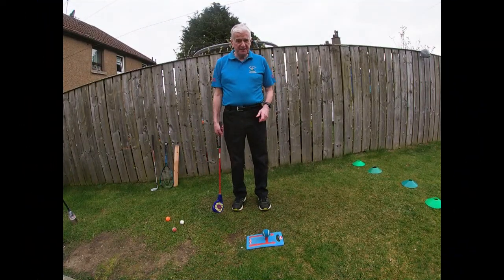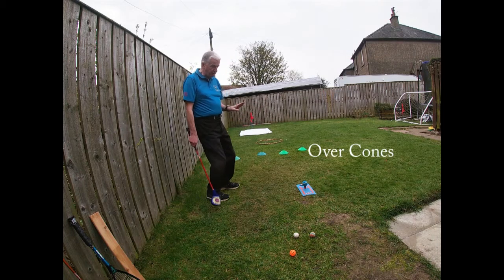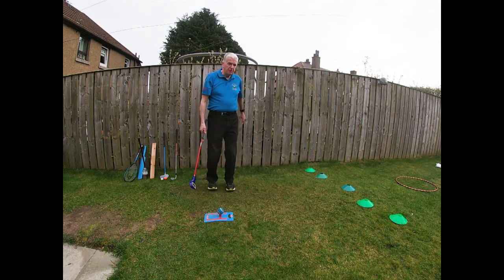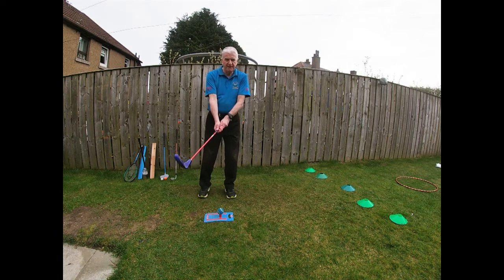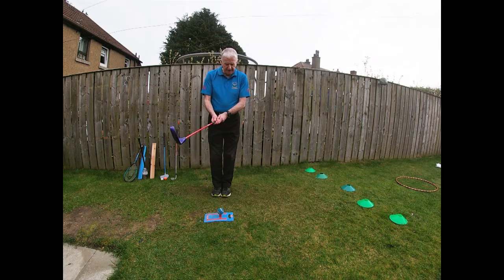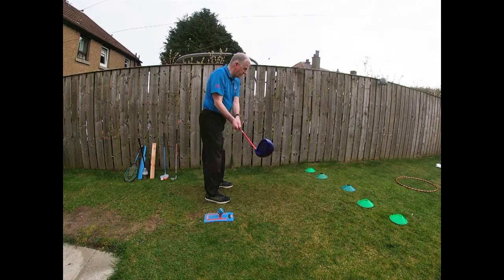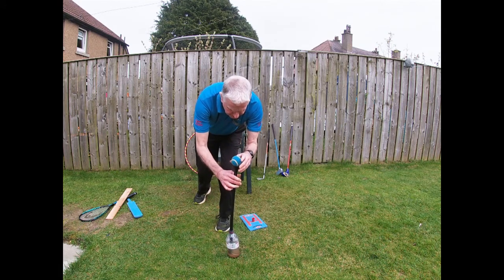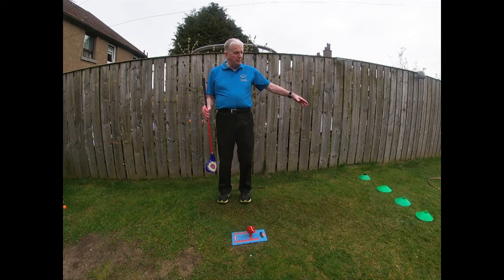Introduction to Junior Golf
How to intorduce Golf to young children.